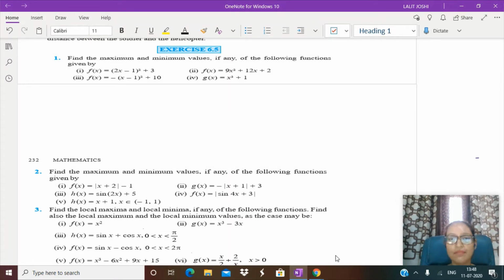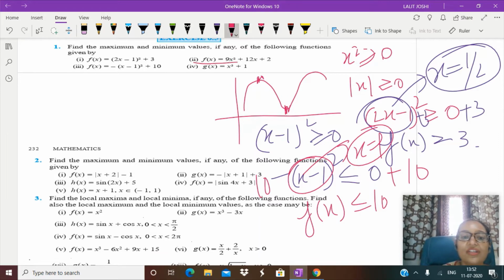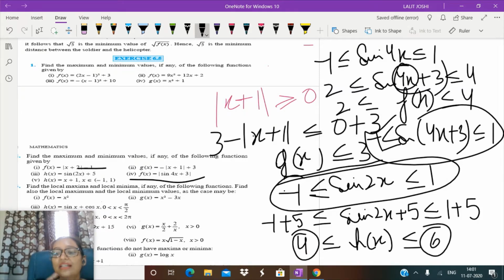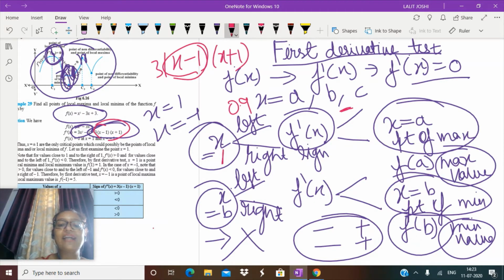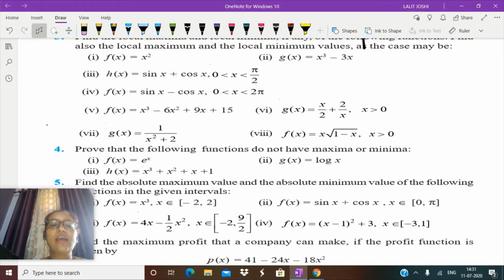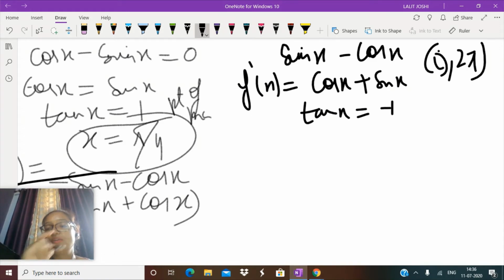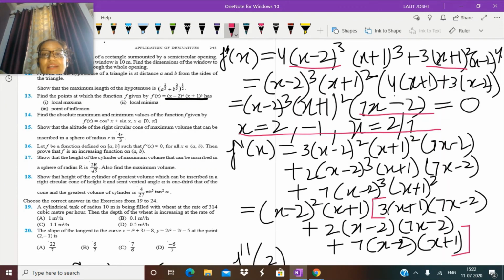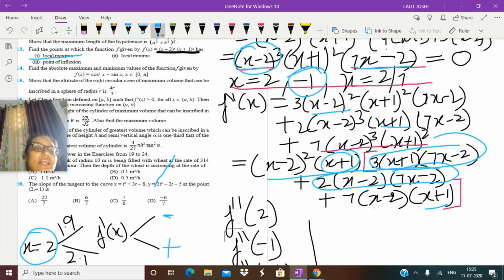Local maxima & minima ex 6.5 ,miscellaneous ncert cbse class 12 2020|points of maxima & minima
Hello Everyone !!
I m Geeta Joshi through this video gain insight into the new topic of vast expanse of mathematics .

Moximum & minimum values
points of infexion
points of maxima & minima
maxima & minima class 12
aod

make sure you have wqatched all series for a complete class xii course n scoring full marks